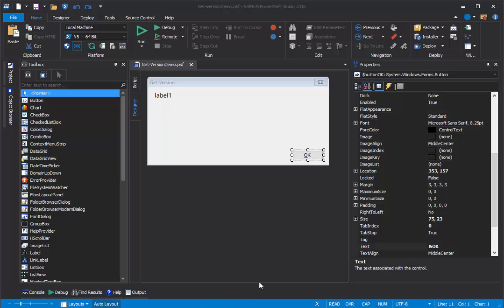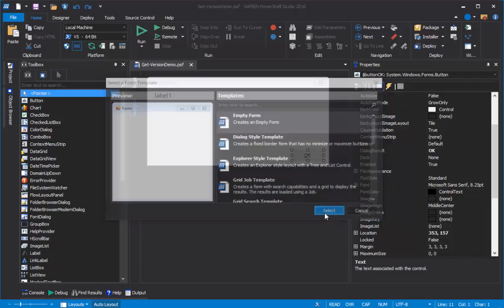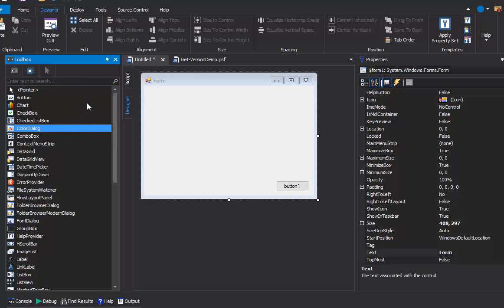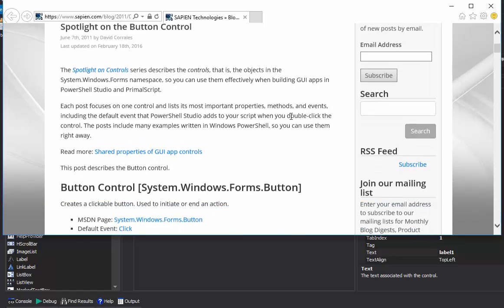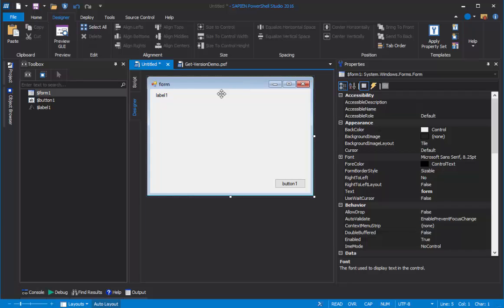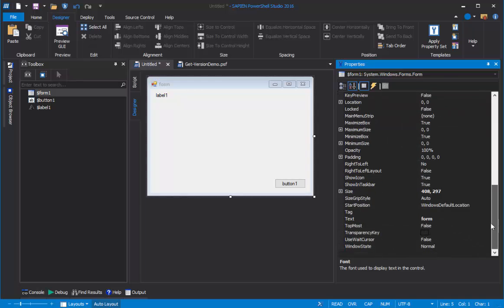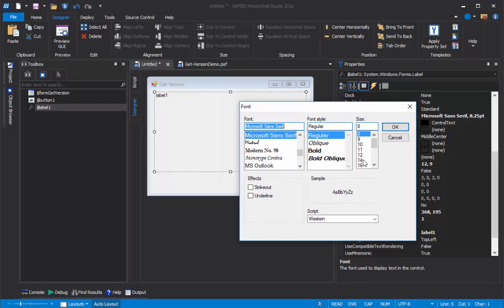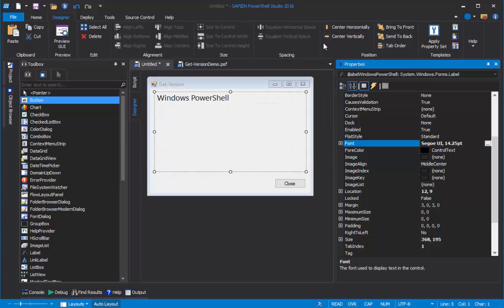My First Form #2: Controls and Properties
If you're learning to build GUI apps with Windows PowerShell and PowerShell Studio, this video is for you.

This video explores Windows Forms controls and their properties, two of the basic concepts behind building GUI applications with Windows PowerShell and PowerShell Studio.

It shows where to find basic information about the Windows Forms controls, how to add controls to an app, and how to set the property values of the controls in PowerShell Studio.

This video is the prequel to My First Form #1: Build a Simple PowerShell GUI Application